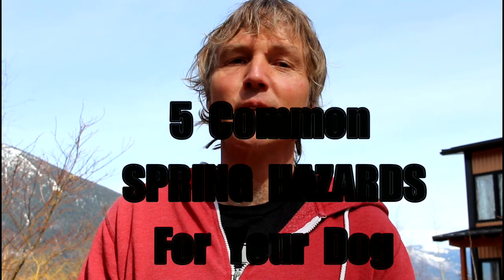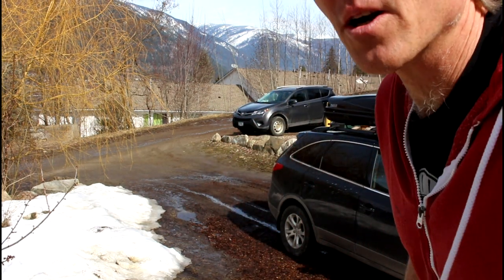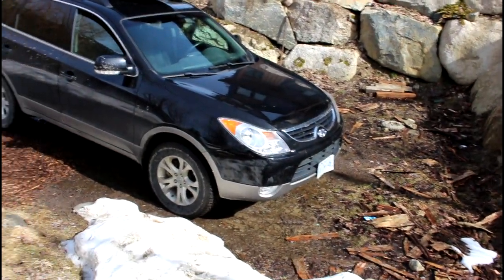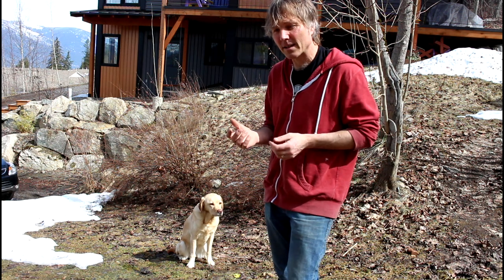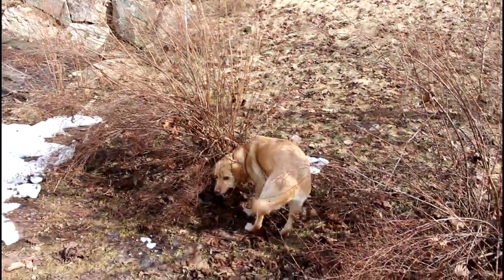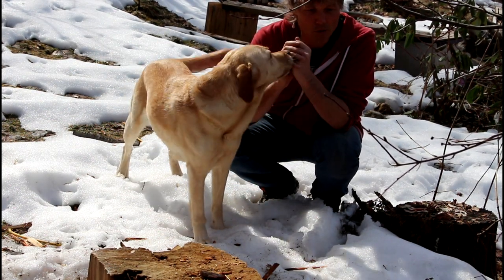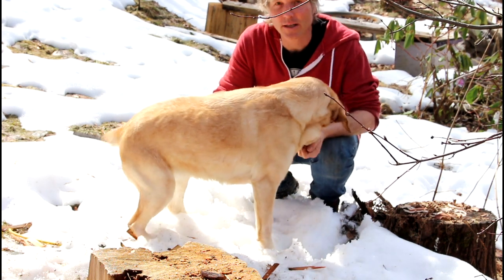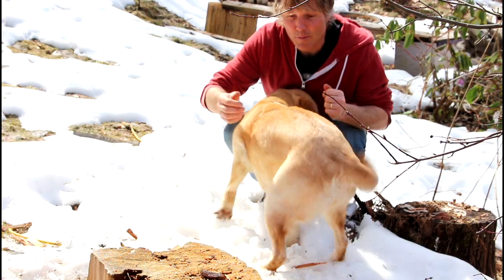5 Common Spring Hazards For Your Dog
Dr Jones shows you common toxins, diseases and parasites that often affect dogs in the spring.